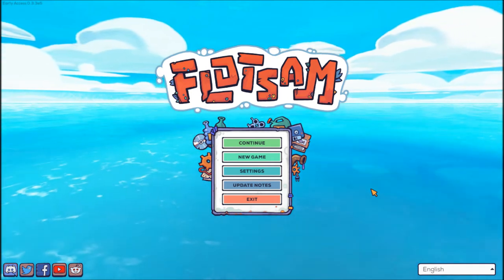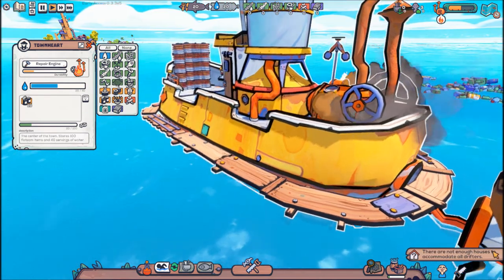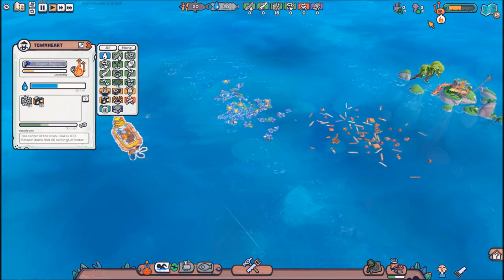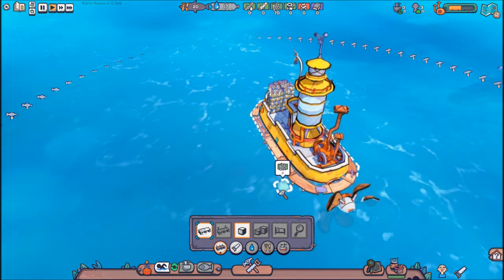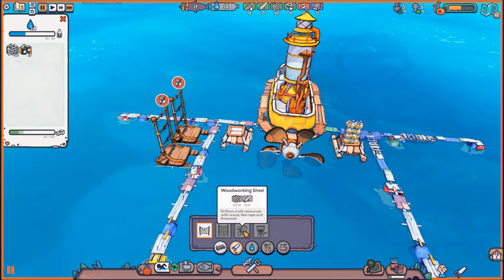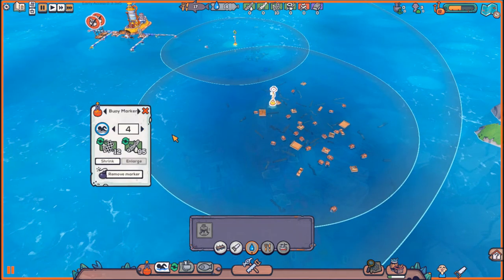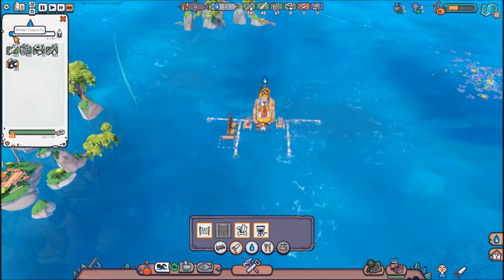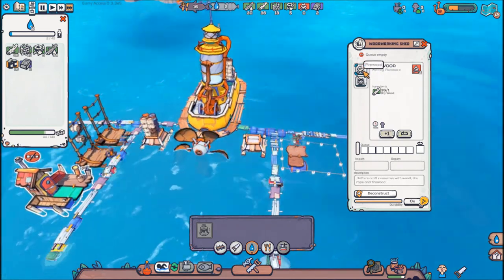Flotsam S2 E1 Start your Engine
Welcome Back to Flotsam, a waterworld game done in the french cartoon style. I left a somewhat negative review on this game after the last playthough. Since then they have reworked the game and changed and tweaked many things in the game. lets see if they can improve the review this time through.

The floating garbage town survival game! Scavenge what precious garbage you can from the ocean's surface and grow your city while doing your best to survive in this colorful post-apocalyptic world.